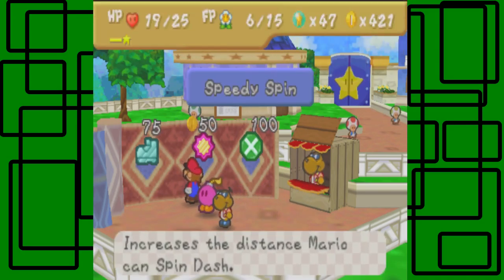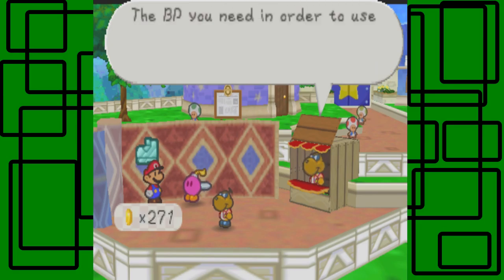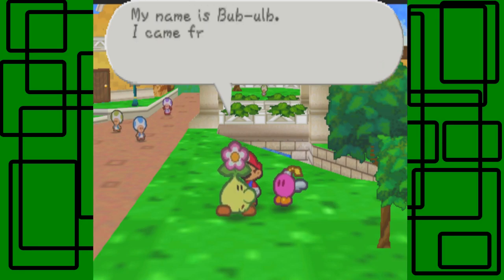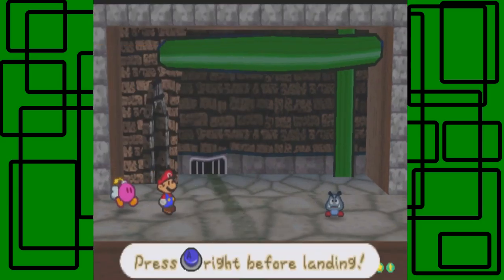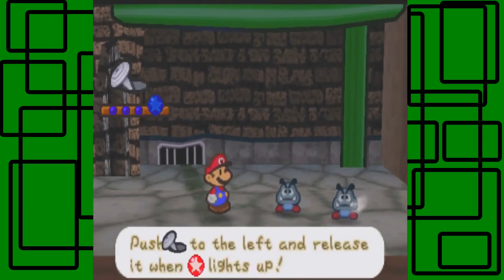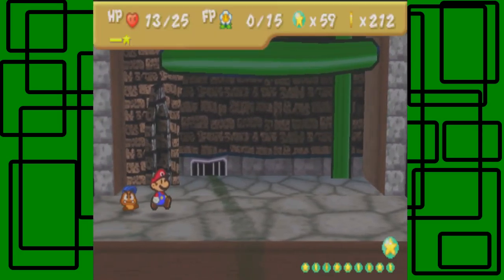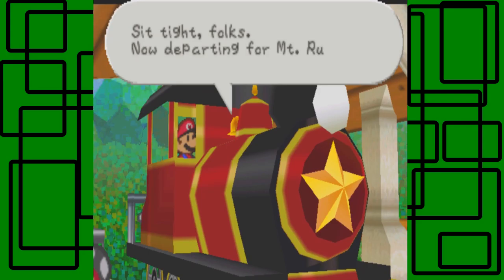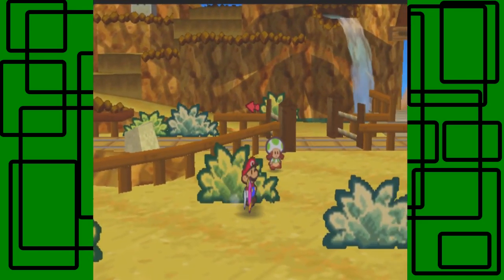Paper Mario - Part 11: Train Ride (Chapter 2 Part 1) | GiantGrotle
We go on a train ride to Dry, Dry Desert! We are also looking for Dry, Dry Ruins!